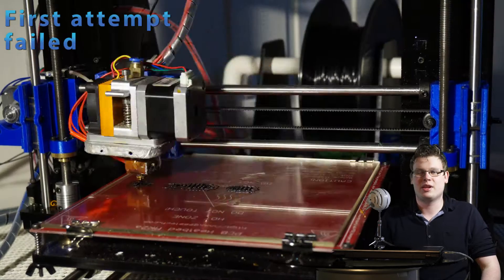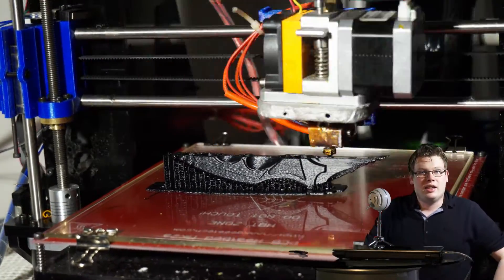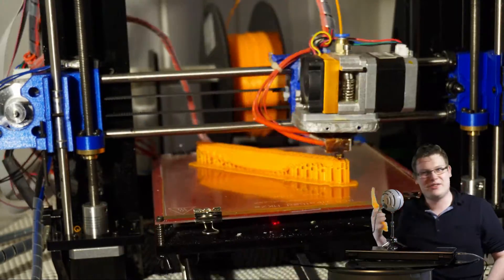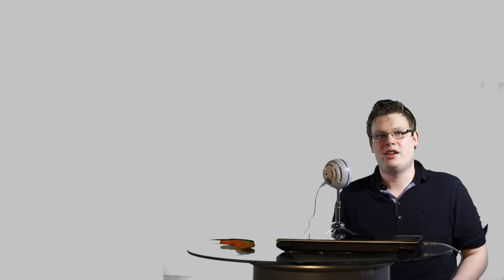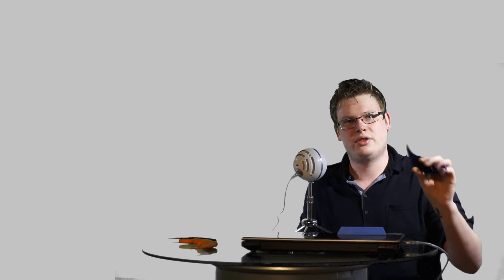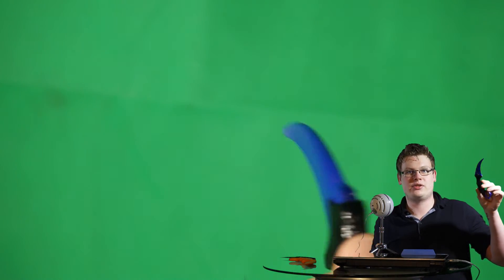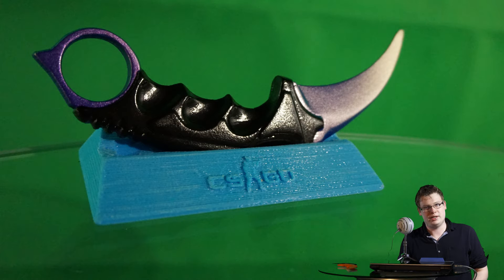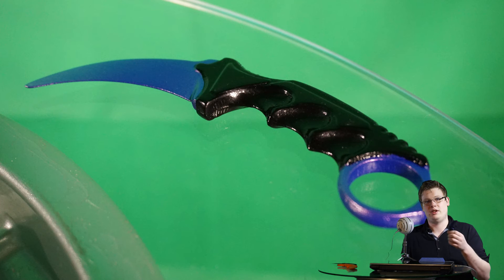CS:GO Karambit Knife - 3D printing and painting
So I recently started playing CS:GO and since I do 3-D printing I should mix em up right? And I did, and printed out a Karambit knife that I also did a lot off work on to get a nice finish and a good looking show piece

and as always, thanks a lot to teknoAXE for his awesome music, check it out